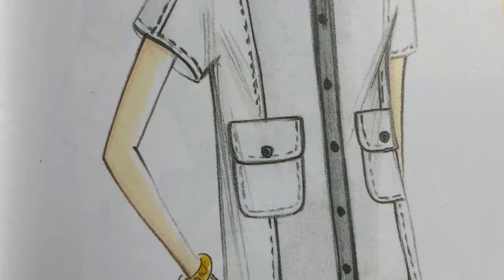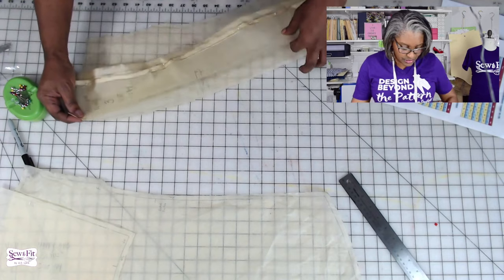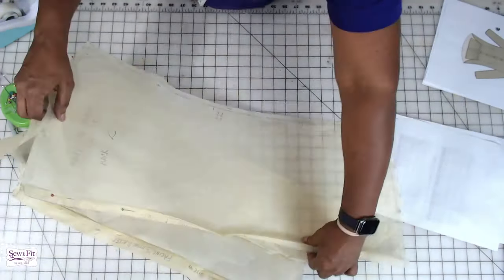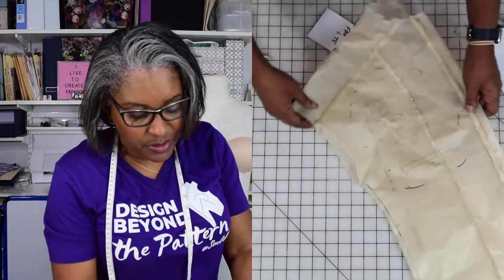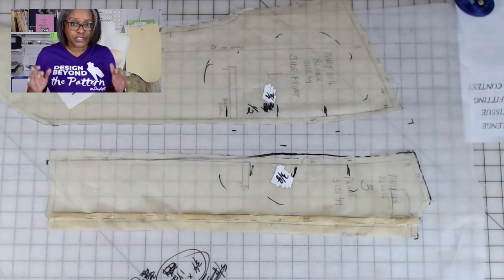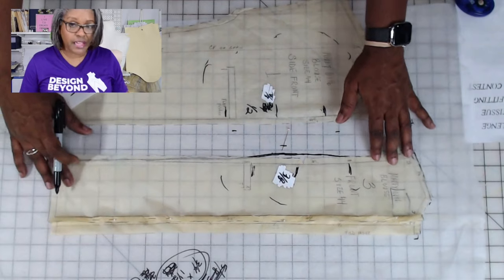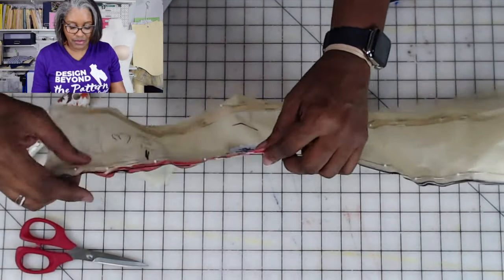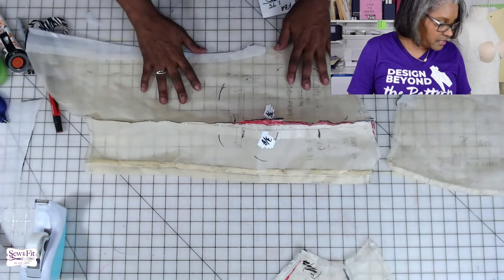42- FBA: Princess Seam Full Bust Adjustment (Marfy 6069)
Hello Sew-Fitter,
Welcome to another SewAlong.  The Marfy  Remnant Challenge 2020 using Marfy #0116.
This year we are changing things up a bit and having a sew-along during the month of August. Check to original playlist for full details

 We are altering a Princess Seam as part of this challenge.

This SewAlong is made to be fun and innovative for all to participate.  There are no specific pattern expectations, except to have fun and be creative.  Although we are using the Marfy 0116 Tunic Pattern, you are welcome to use any pattern that you would like during this challenge. We both won this pattern during our 2019 Holiday Group Party and Fashion Show. If you have access to the pattern, please join in, or use what you have.  Pull out those fabric remnants and let's be creative.

I will be posting and uploading regular pattern fitting tutorials during the month to help you with using any princess seam pattern which is similar to the type of pattern we are using during this months Remnant Challenge.

Follow us both on instagram to see the livestreams on Ann's profile:
Dates to remember:
Friday's at 1pm: August 7th, 14th, and 21st, USA Central Time.

Ann of YouTique Bridal and Lifestyle, and myself are collaborating to bring you information and guidance throughout this challenge.  We both won this pattern during our 2019 Holiday Group Party and Fashion Show.

LINKS
PATTERN-

You can get the catalog which has the free traceable pattern on the It’s on sale half off for 10euros. The book has 7 free patterns.

INSTAGRAMS:
Ann-   @Youtique Bridal & Lifestyle
Marfy- @marfyfashionpatterns
Andrea (Me...HaHa)   @SewToFit